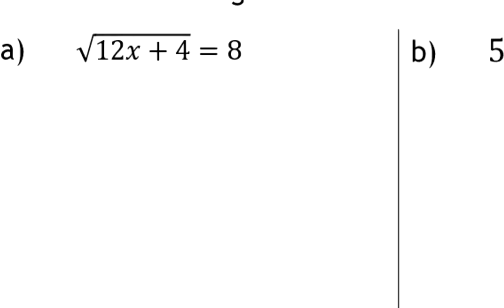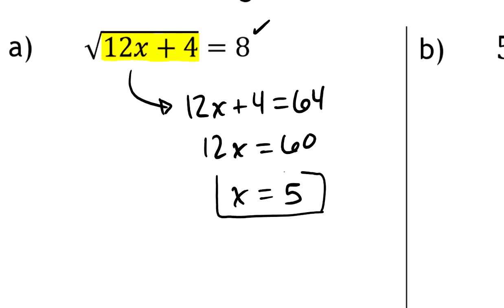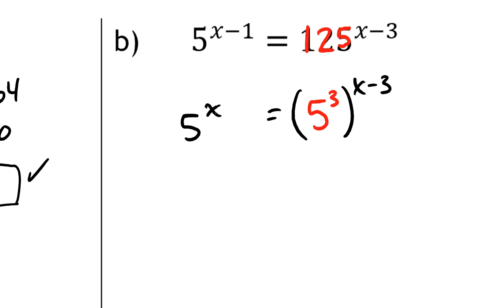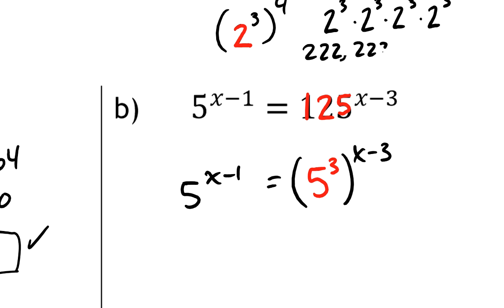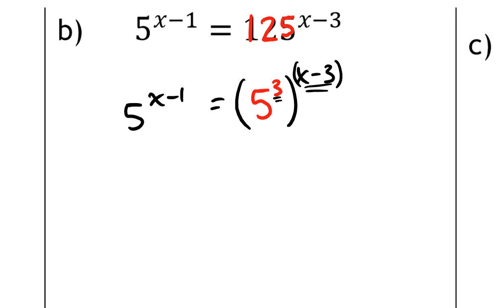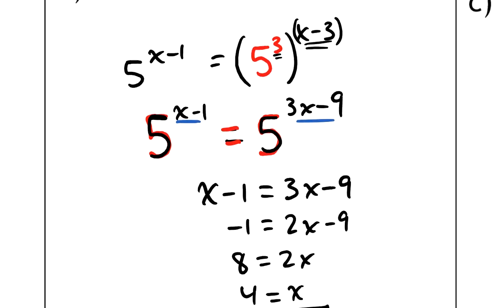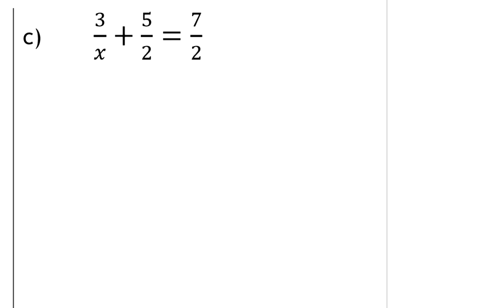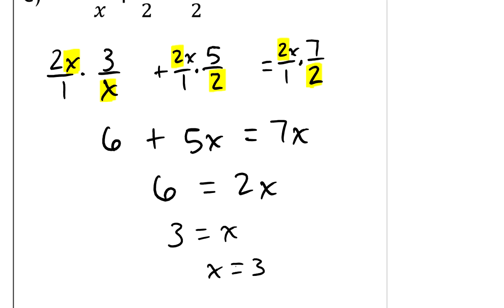H STT C3 3